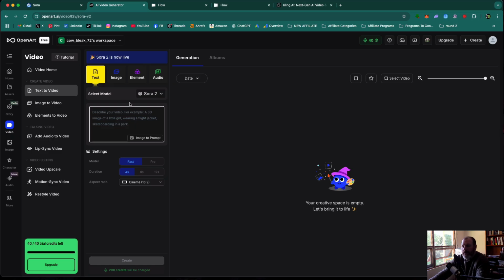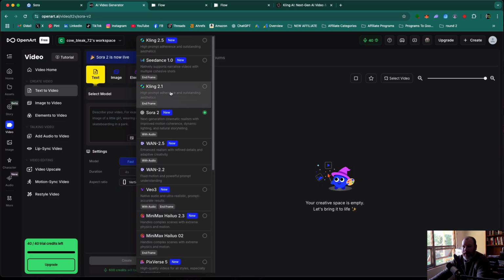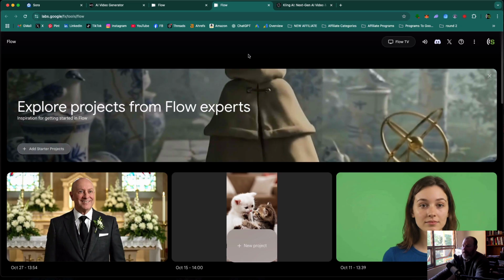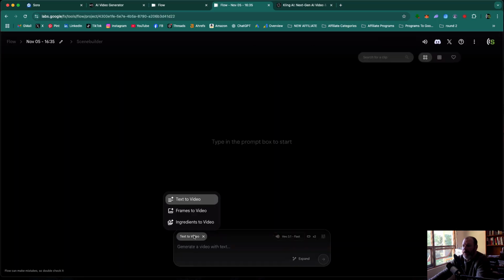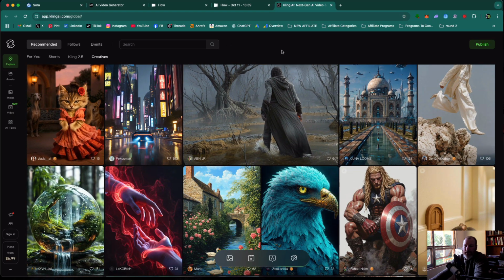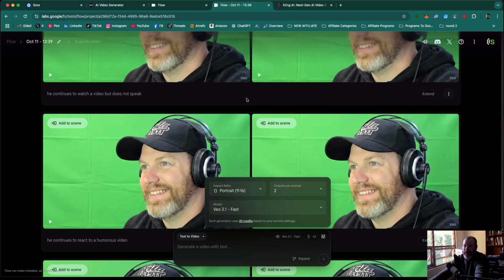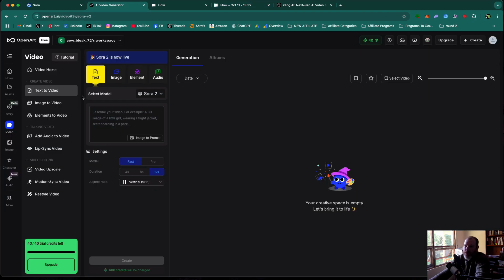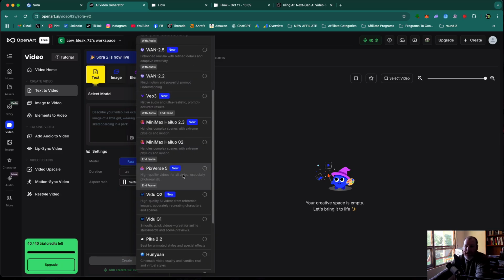Top 3 AI Video Tools To Make Viral Videos in 2025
Use these 3 Ai video generators to get new followers and earn income on through your social media accounts. I have already got over a million views on one of my videos created with Sora 2.